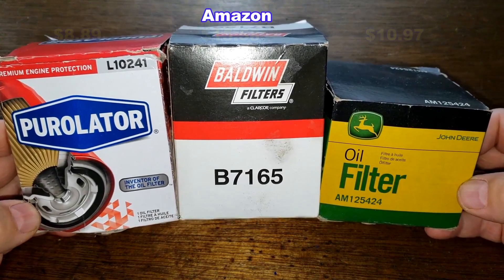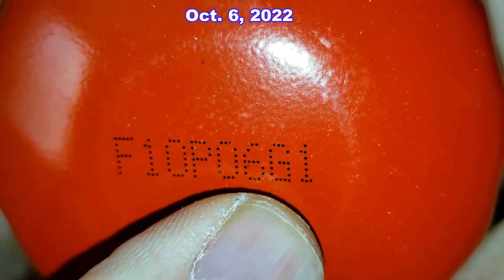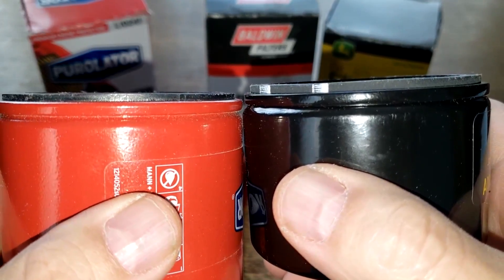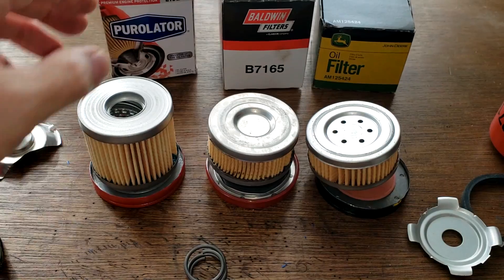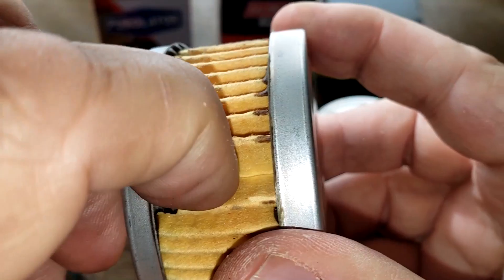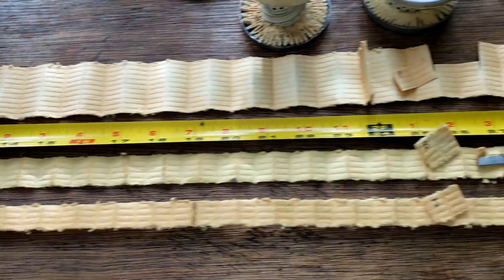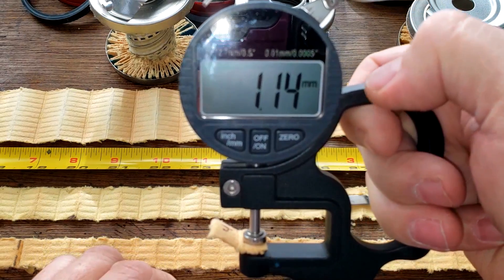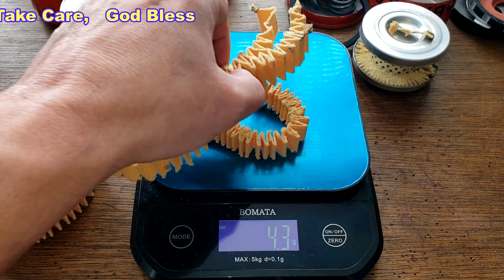PurolatorL10241 Oil Filter vs. Baldwin B7165 Oil Filter vs. John Deere AM125424 Oil Filter Cut Open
Oil Filter Comparison.
Today we'll compare a Purolator a Baldwin and a John Deere oil filter.
Welcome!
Mobil,
auto oil filter,
AutoZone,
Rockauto,
automotive,
Fram,
car filter,
Supertech,
K&N,
used filter,
metal end caps,
silicone valve,
Bosch,
anti-drain back valve,
Walmart,
filter media,
Mobil oil filter,
micron rating,
micron,
Purolator,
Purolator boss,
Purolator one,
adv,
pleats,
ultra,
Fram ultra,
Walmart Supertech,
Supertech,
Pennzoil,
fuel cleaner,
injectors,
Blackstone Lab,
Wix,